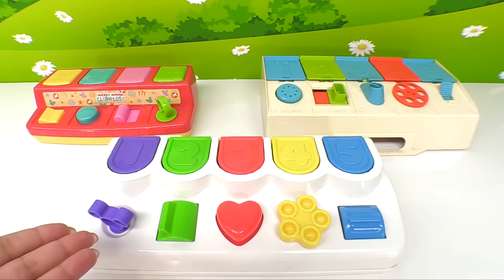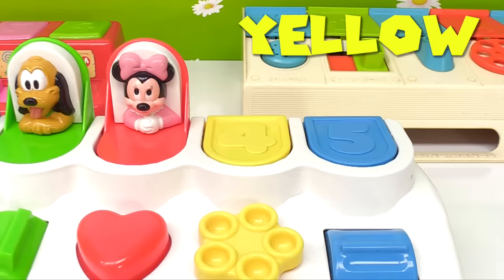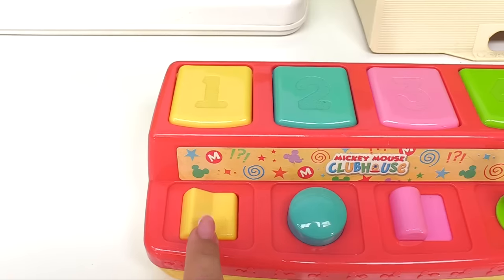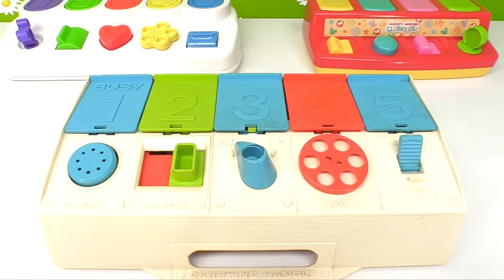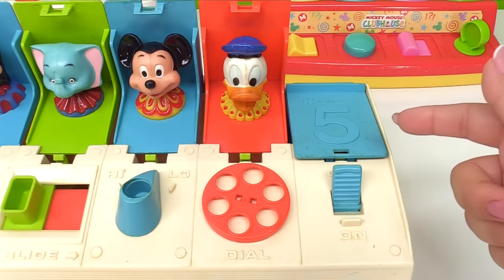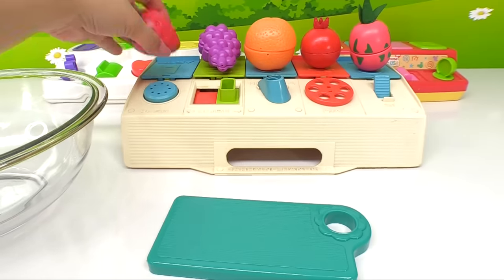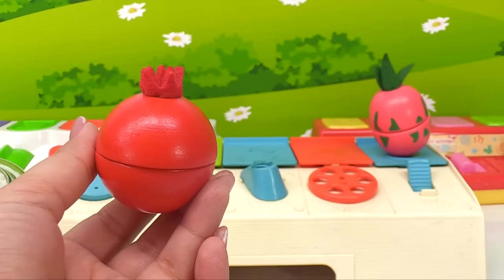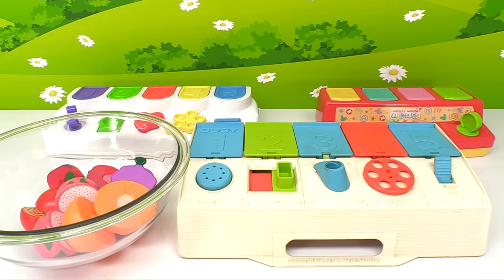Learn Colors, Numbers & Fruits with Mickey Mouse Pop Up Pals Toys Learning Video for Toddlers!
Learn Colors, Numbers & Fruits with Mickey Mouse Pop Up Pals Toys Learning Video for Toddlers! Toddlers, Preschoolers and kids will learn how to count numbers and colors with these fun pop up pals toys! These colorful Mickey Mouse popup pals toys are educational and encourages toddler's fine motor skills, color recognition, learning 123s, numbers, and counting.